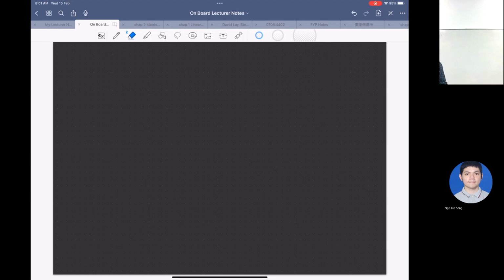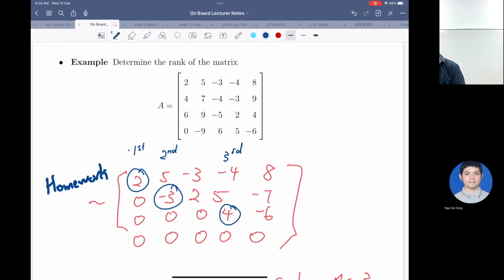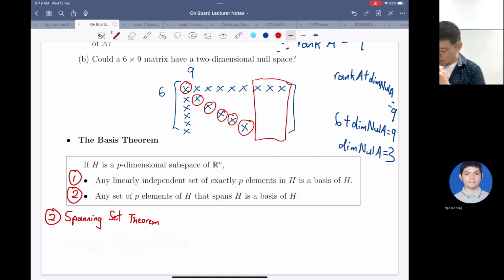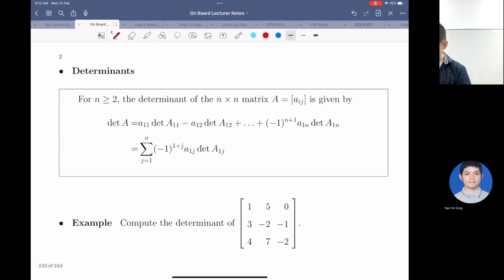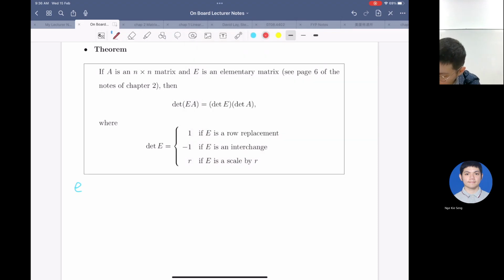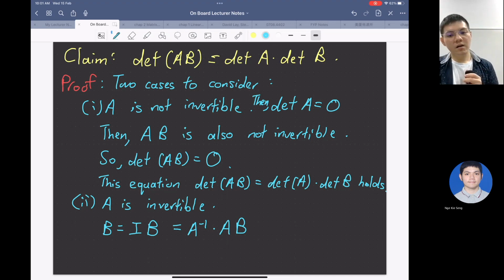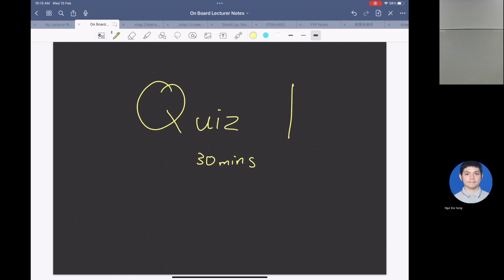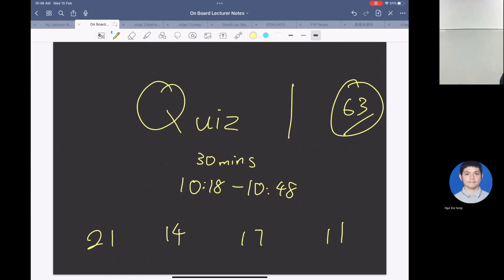【Lecture 5】Determinants - with Nge Kie Seng 20230215 | Intro to Linear Algebra